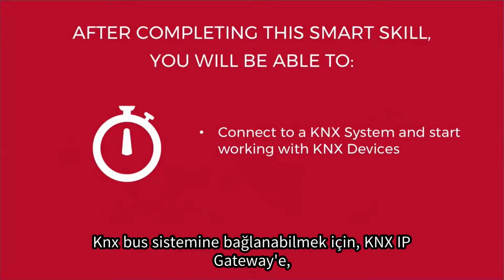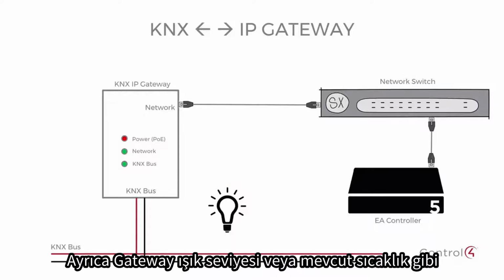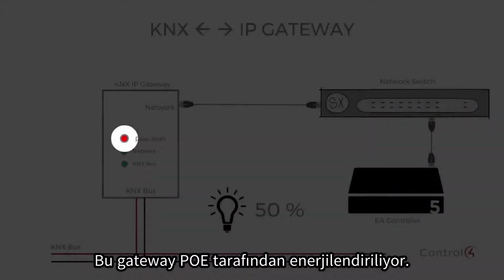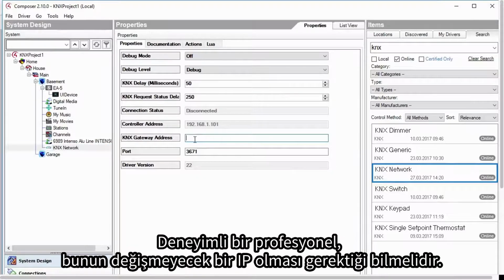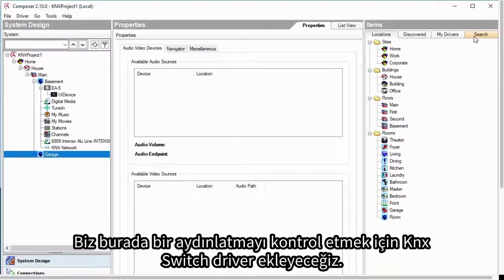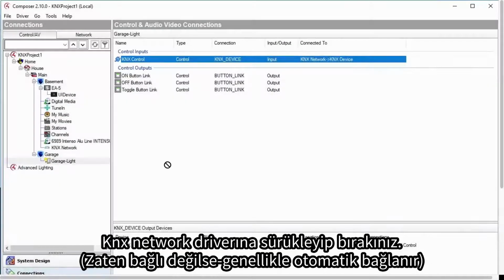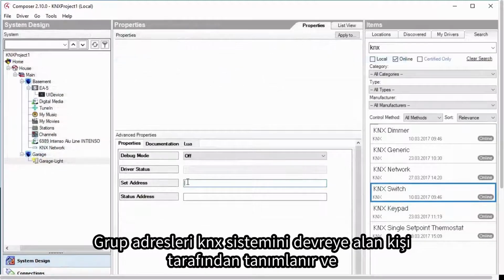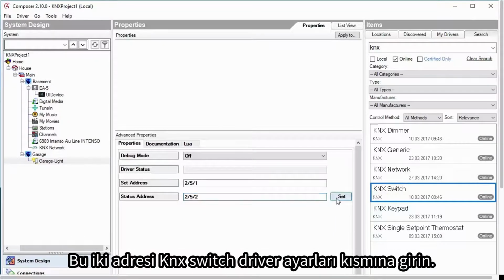Control4 KNX Entegrasyonu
"Control4 KNX Entegrasyonu" Eğitimi